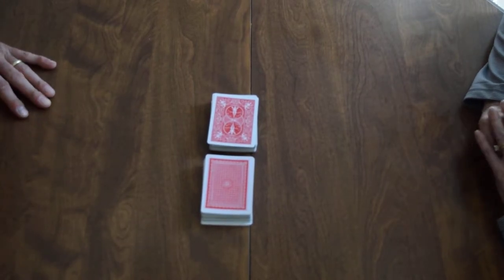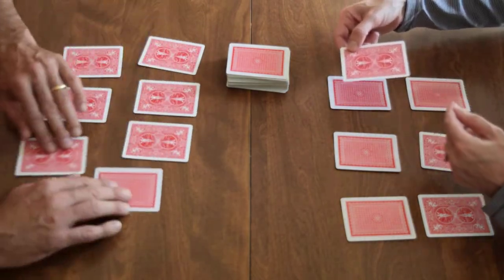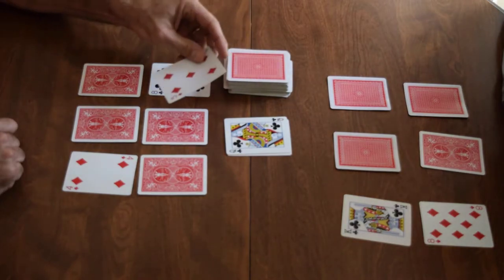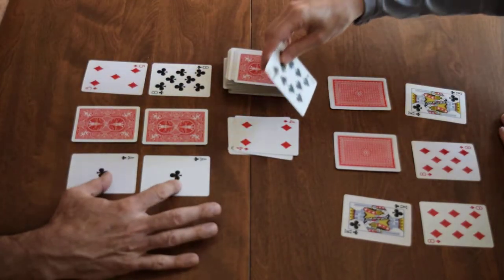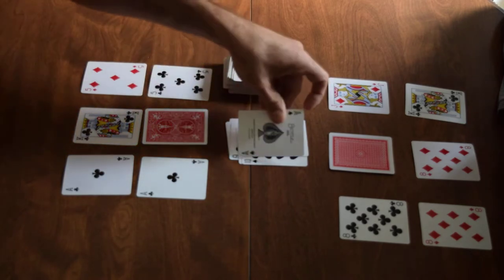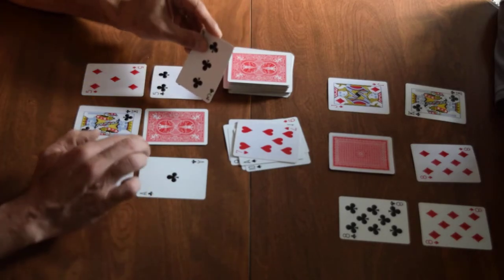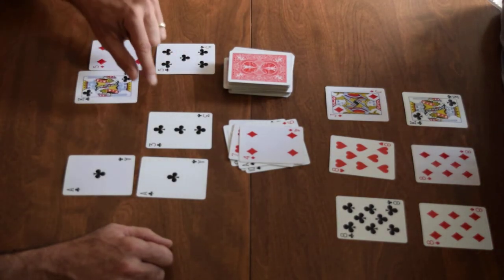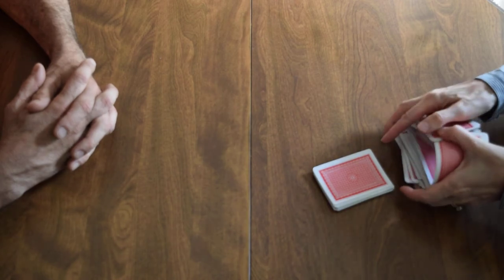Golf--the Card Game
This video talks through playing a hand of "Golf" card game.